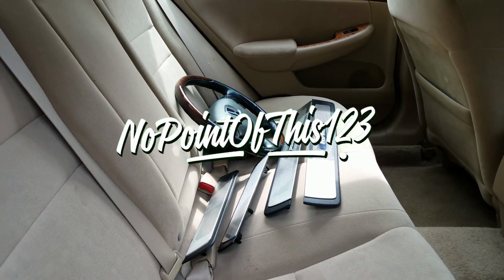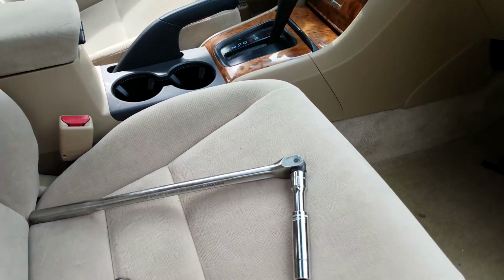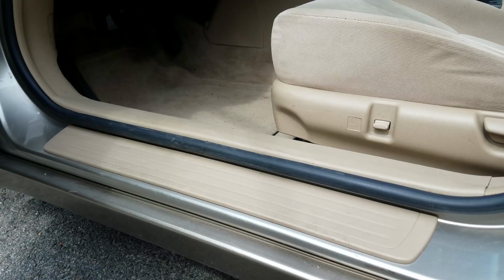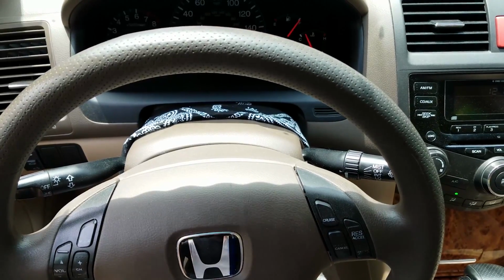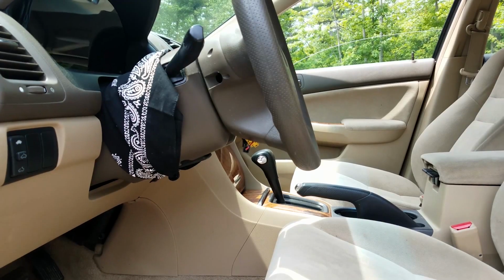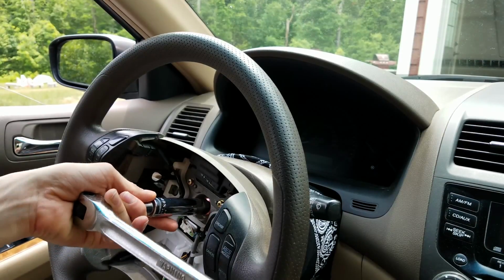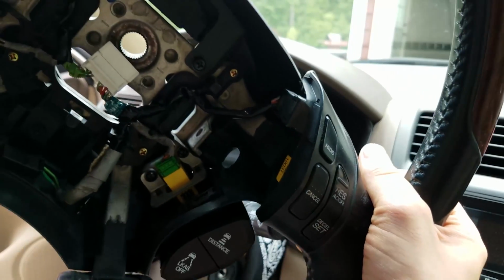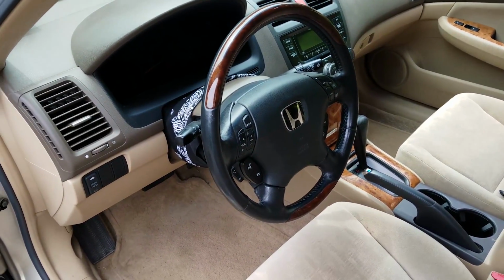JDM INSPIRE Door Sills + Steering Wheel Install! (7th Gen Accord 03-07)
In this video I'll show you guys how to install the steering wheel and door sills from the JDM Honda Inspire onto your 7th gen Accord.  These parts came from a Honda Inspire UC1, which many Accord owners know to be the more luxurious Japanese counterpart. This style of video is fairly different from my regular content, but I've always wanted to make videos based on my actual car and just never had the time to film anything. Thanks!

Tools Used:
Craftsman 1/2" Drive Breaker Bar
Craftsman 1/2" Drive Extension
Craftsman 14mm 1/2" Drive Socket
Craftsman 3/8" Drive Ratchet
Wiha Torx 6" Long 3/8" Square Drive Bit Socket

0:00 - Intro
0:26 - Tools Needed
0:46 - Cinematic
1:22 - Door Sills Install
2:42 - Steering Wheel Install
6:29 - Outro

Music Used
★ Song 1: (Free For Profit Use) Lil Uzi Vert Type Beat "Tainted" | Prod by Lace Purpp

*I take no credit for any music used in this video. Please support all original artists and content creators.*